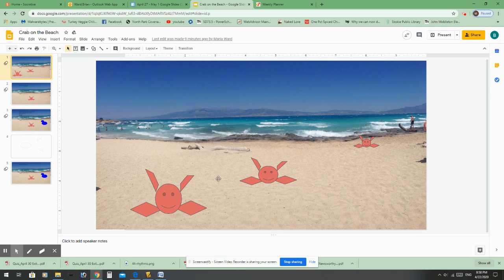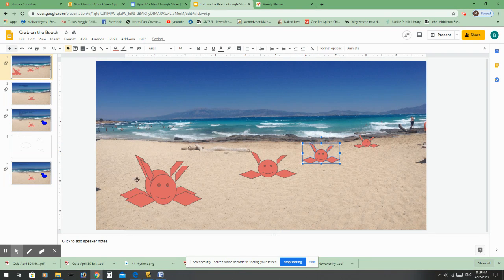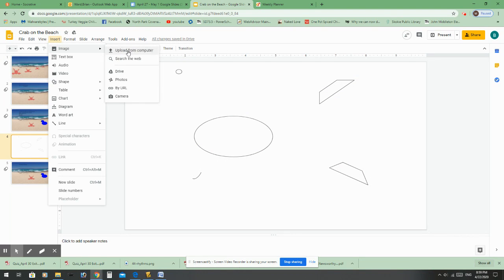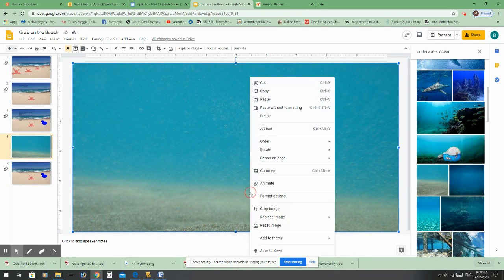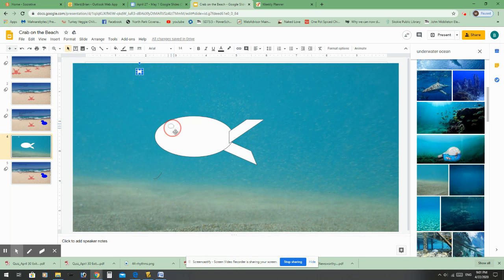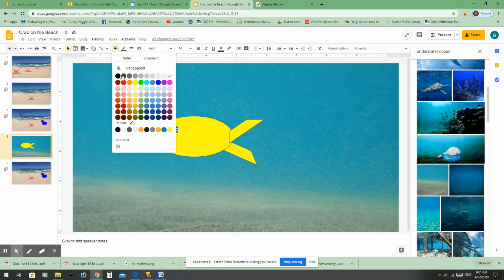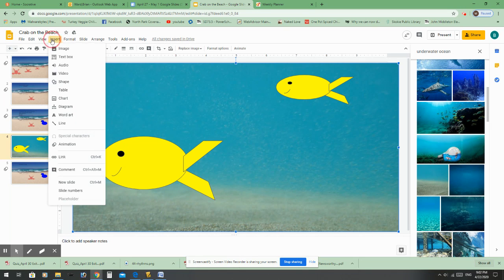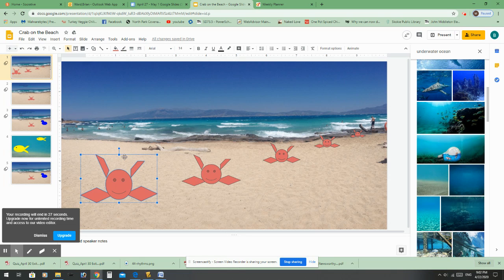Working with Objects and Photos in Google Slides